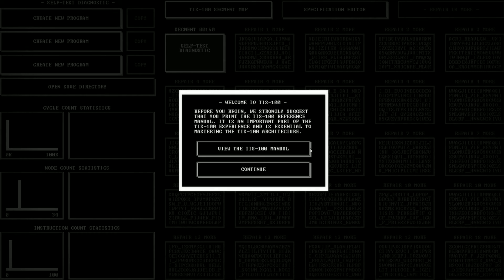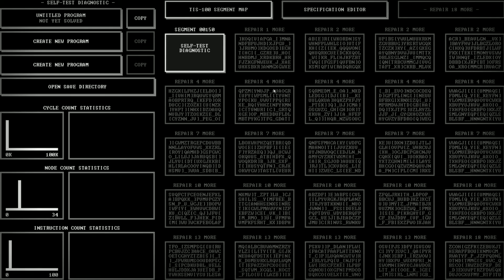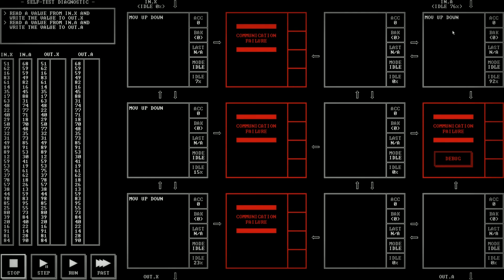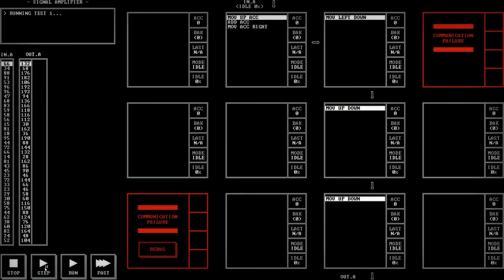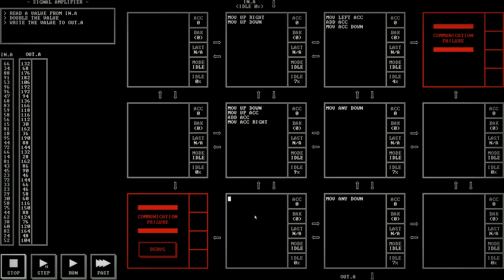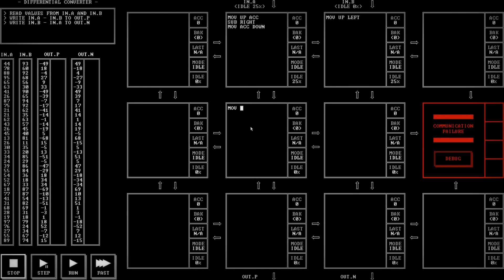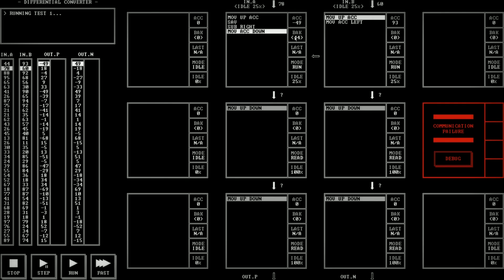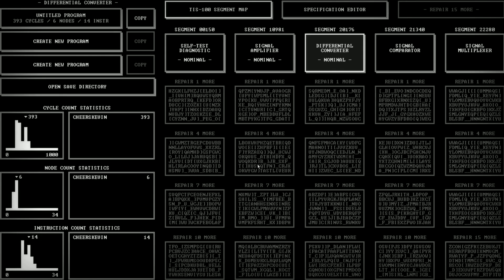TIS-100 - Computer Secrets!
Special thanks to Eric Fontenot for hooking me up with this game!